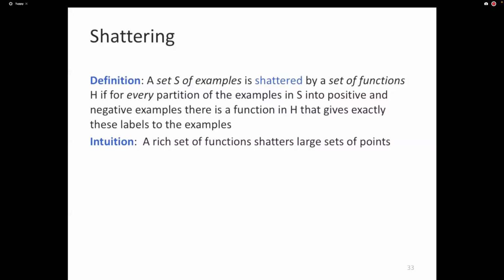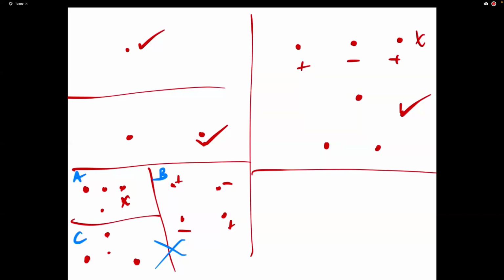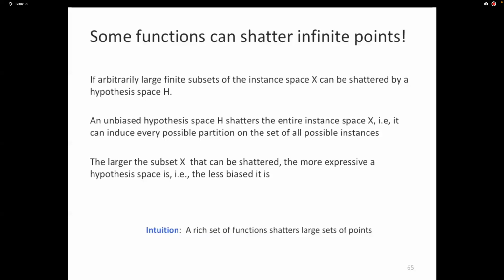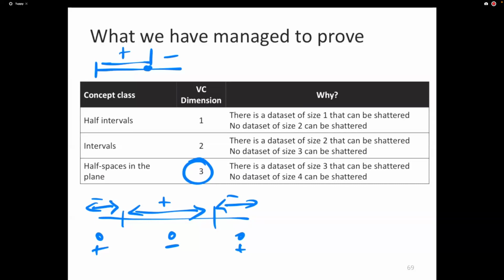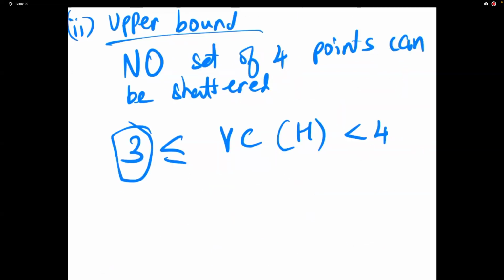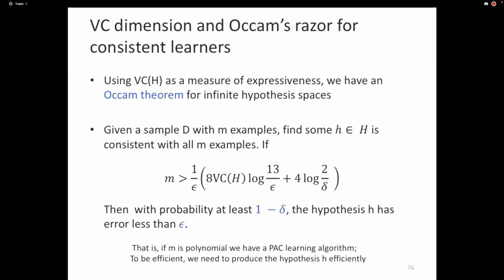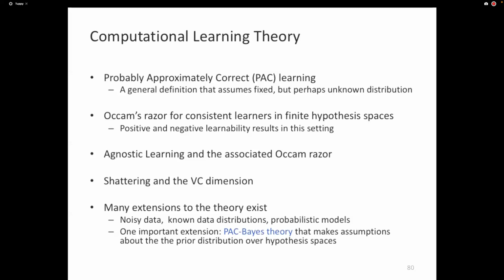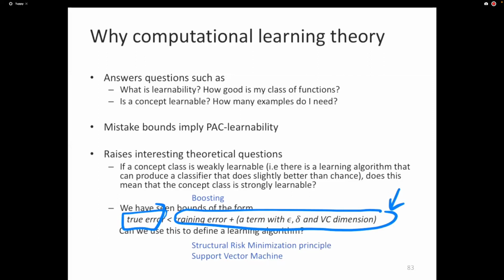Machine Learning: Lecture 18a: The VC Dimension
This lecture continues our look at shattering, and introduces the notion of VC dimensions